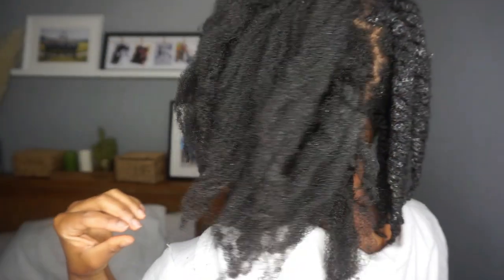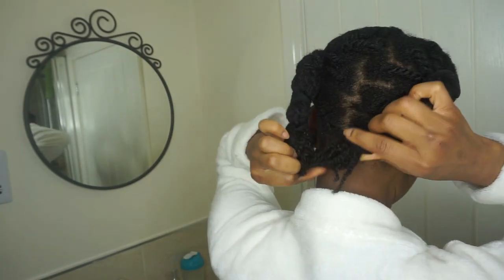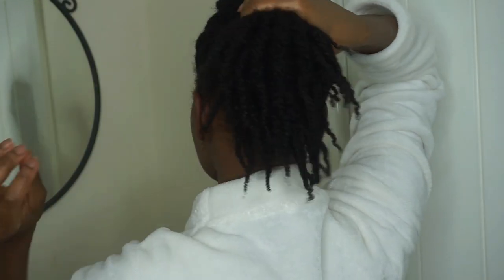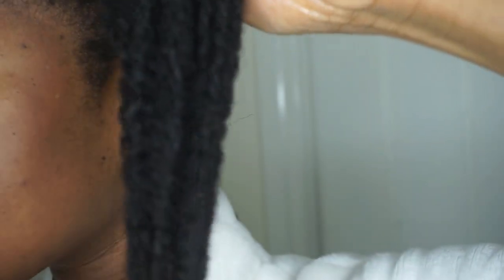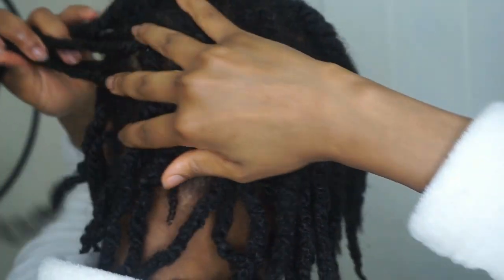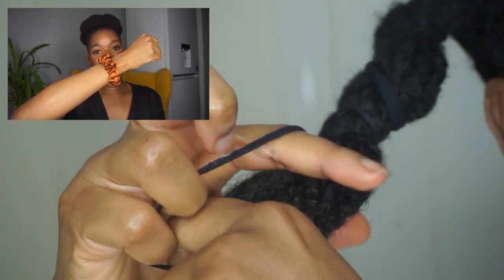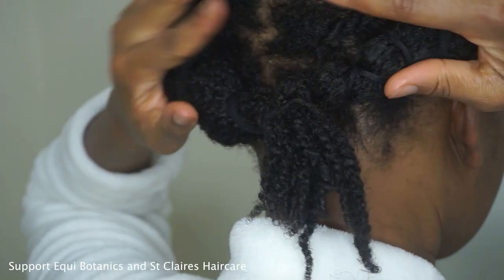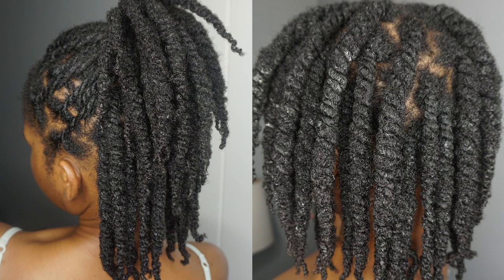Mid week moisturising routine for 4c/4b twists|How to moisturise your hair in twists |Limitlessbloom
In this video I share how what products i used to twist my hair and how I revived them with moisture after a week of instalment.

//PRODUCTS USED -
@stclaireshair by @dammystclaire
@equibotanics marula oil leave in conditioner and Black seed oil

Get your Ayurvedic herbs from here - @

// NEWSLETTER
please sign up for hair growth tips